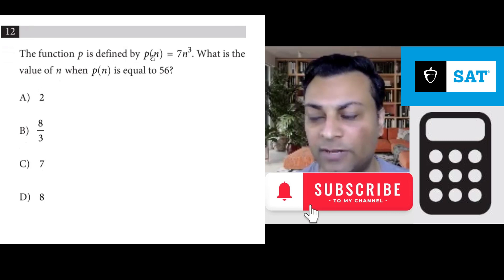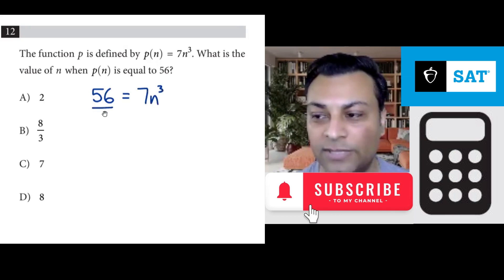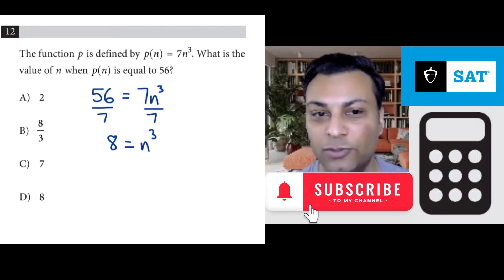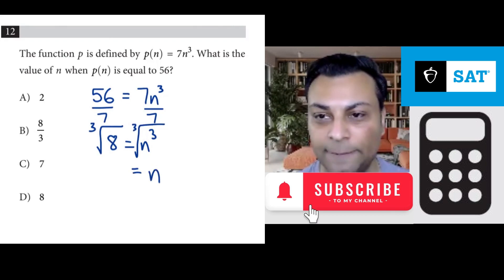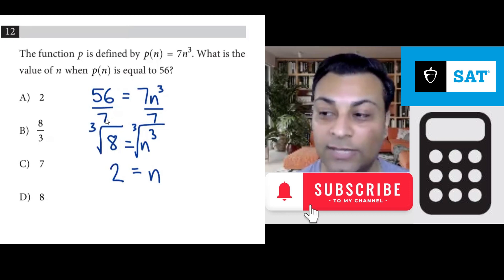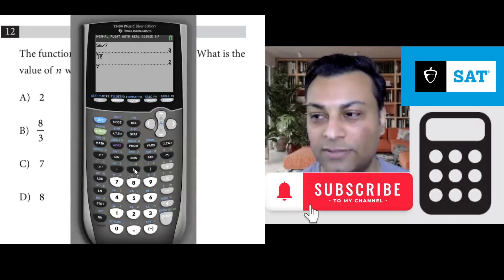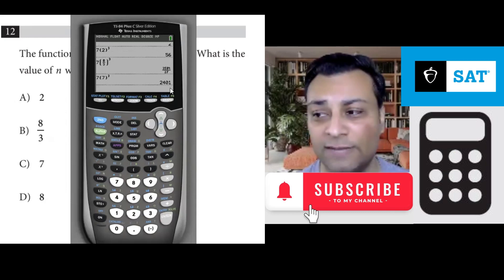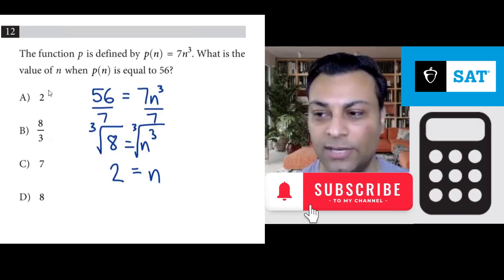Q12 of Digital SAT Math Practice Test 1 Module 2